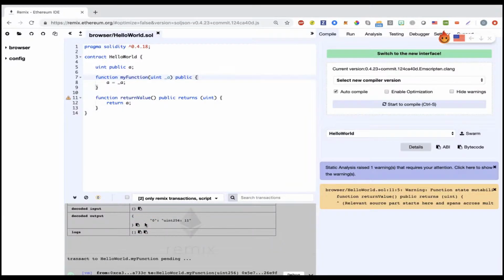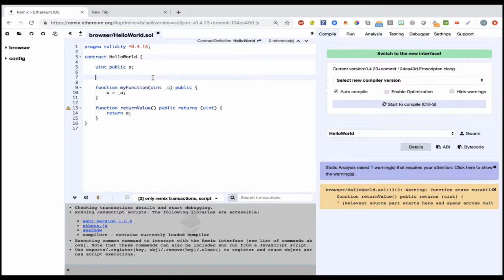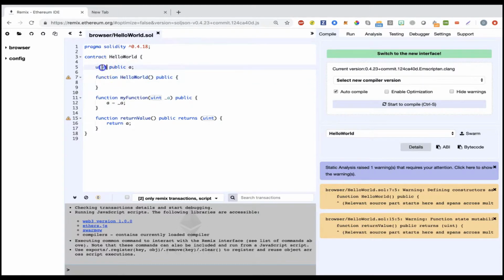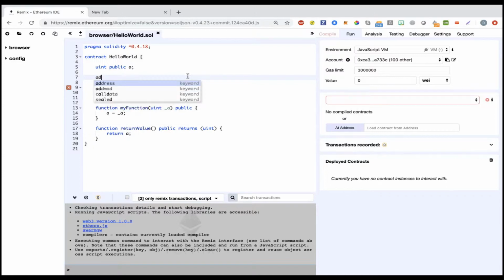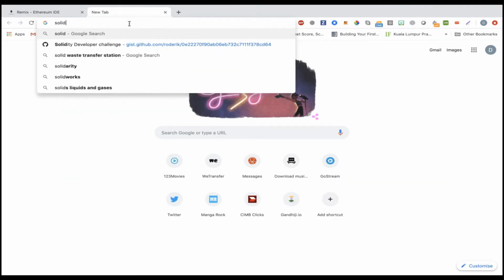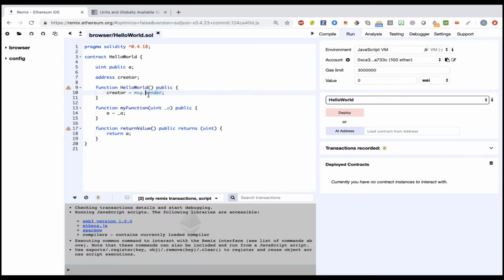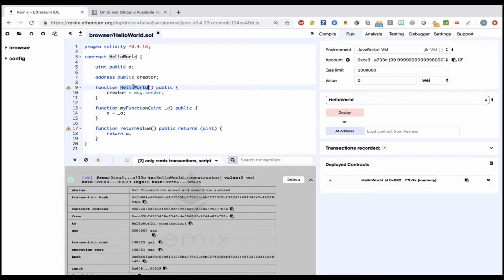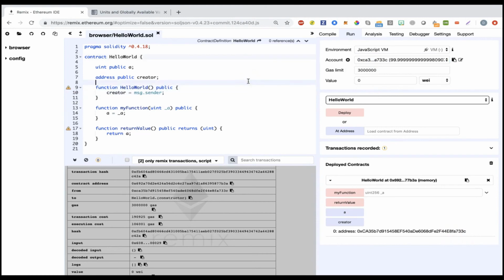Ethereum and Smart Contacts - 3 | Smart Contact Tutorial | Blockchain Tutorial | Eckovation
This video helps you to learn following topics:

1. Why is Ethereum needed?
2. What is Ethereum?
3. Types of Ethereum Accounts
4. Smart Contracts
5. Solidity
6. Ethereum Virtual Machine and Gas
7. Demo: Deploying Smart Contracts
8. Blockchain Use Cases: DApps and DAOs

How does Eckovation's Online Certification Course Work?
1. 4-8 week course with over 20 hours of Projects and Assignments
2. One-on-one discussions with the instructor and the community for better understanding
3. At the end of the training you will be working on a real time project for which we will provide you a Grade and a Verifiable Certificate!

About the Course:
Eckovation's Blockchain Course is designed to introduce you to the concept of Blockchain and explain the fundamentals of blockchain and bitcoin. Blockchain course will provide an overview of the structure and mechanism of blockchain. As a beginner, you will be learning the importance of consensus in transactions, how transactions are stored on blockchain, history of bitcoin and how to use bitcoin. Furthermore, you will be taught about the Ethereum platform and its programming language. You will setup your own private blockchain environment using Ethereum. Also, you will develop a smart contract on private Ethereum blockchain and will be deploying the contract from web and console. The course is fed with various use-cases and examples, which makes the learning more interesting.

After completing Eckovation's Blockchain Course, you should be well verse with
1. Cryptocurrencies and Blockchain
2. Blockchain Structure
3. Blockchain Ecosystem
4. Working of Blockchain Technology
5. Bitcoin and Blockchain
6. Future of Ethereum Solidity
7. Overview of Web3.JS
8. Creating DApps
9. Hyperledger
10. Consensus Hands on
11. Multichain Hands on
12. Prospects of Blockchain and Use Cases